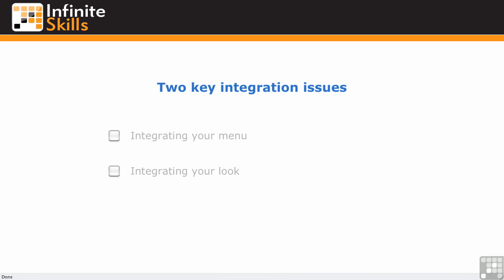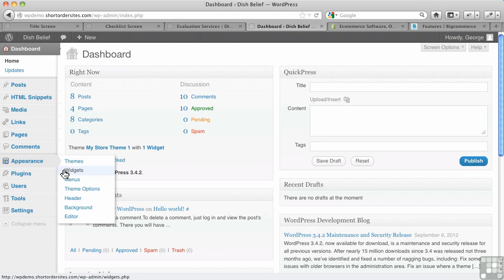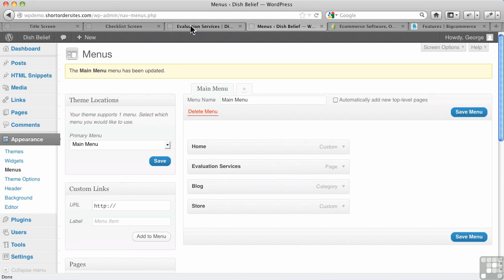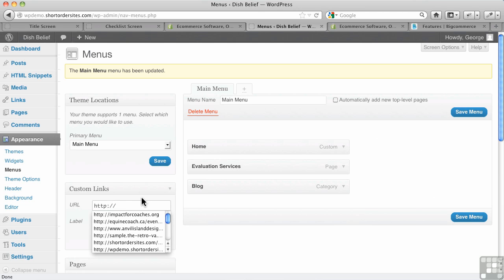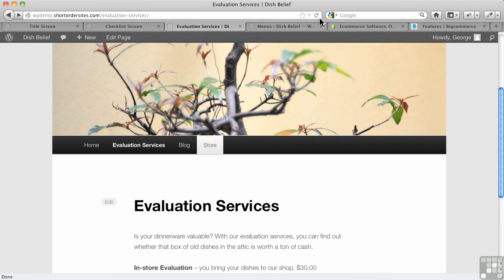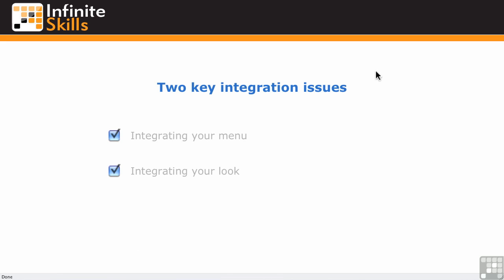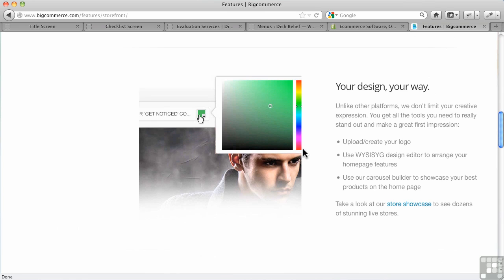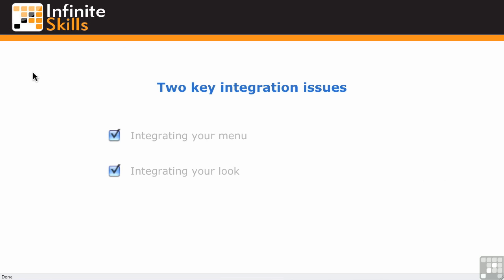0603 Integrating WordPress With A Standalone Cart